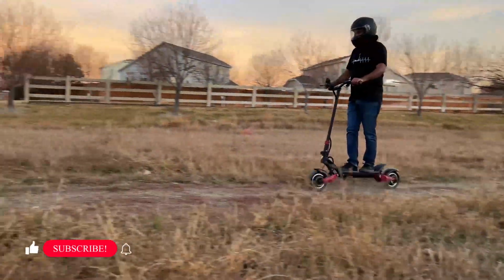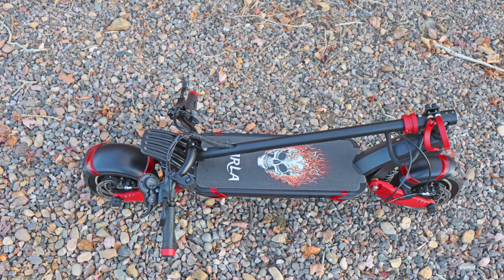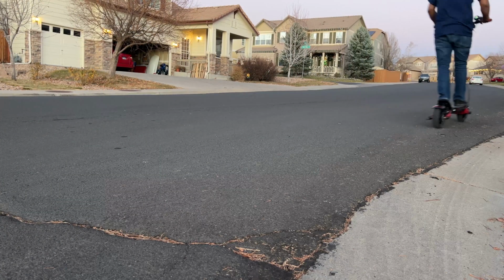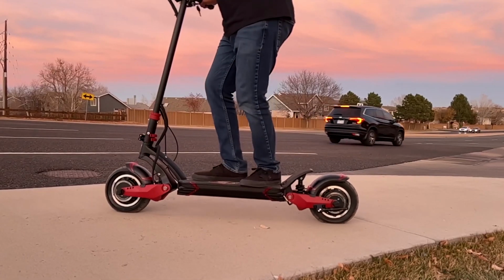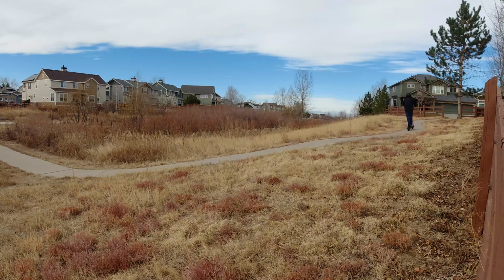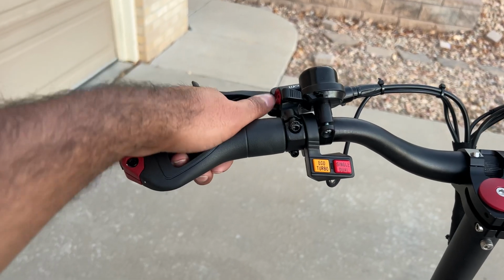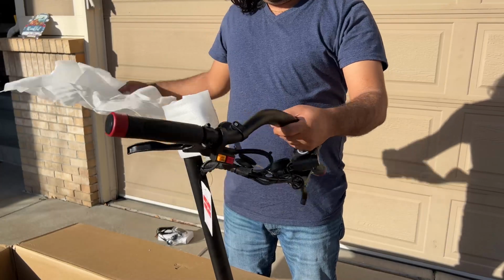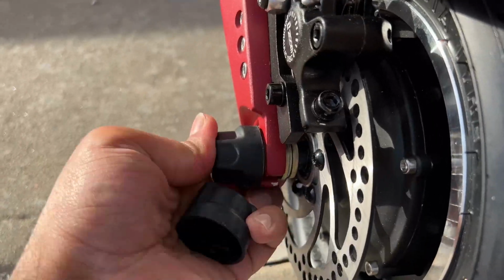40 MPH Electric Scooter - Varla Eagle One Initial Review and Unboxing 2021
With a peak power of 3200W propelled by two powerful motors running speeds of up to 40 miles per hour and buttery smooth rides thanks to its dual shock absorption, you can hop all the curves, go off-roading and you won’t feel any bumps. Is the Varla Eagle One electric scooter as good as advertised? This is basically the Tesla of electric scooters.

Right off the box, I can tell Varla focused and put their money into performance and build quality rather than adding bunch of flashy convenience features. This scooter is built like a motorcycle.. Super heavy, strong metals, non-destructive parts, fully hydraulic brakes and soo much power. They don’t have a fancy front screen, comes with a simple ignition key, doesn’t have app support or underdeck lighting. So just looking at it, it looks like a very simple scooter. That is until you hop on and take the Varla Eagle one on a ride. This scooter is designed for a heavy adult like myself running under rough and crazy terrains. I am not concerned at all about this scooter breaking down or not performing on the level I expect.
The Varla eagle one weighs about 77 pounds, so I am not going to carry this scooter around. However, this scooter does fold down to fit in smaller areas. You can fit this scooter in your trunk or even the backseat of a smaller sedan like my Tesla Model 3. The higher weigh of this scooter makes it a perfect rugged scooter that is amazingly stable for getting you to places. This feels more like my Tesla when I barely press on my accelerator, and I am already in high speeds without really realizing it because it is so smooth.
The power on this electric scooter is insane. The dual 1000W motors mean 2kW of instant nominal power available to you at all times. Those motors peak at 3.2kW total, which is a lot of power but you truly have to ride this scooter to realize how much power we are talking about here. If you are not careful, it can easily yank your arm. It can go pretty much anywhere you can imagine without much thought. Seriously, weather it is a dirt road or paved road, it just goes.
It features 10” nematic street tires which means you could get flat but have a more comfortable riding. I recently tested an electric scooter with solid non-nematic tires and that wasn’t a very pleasant riding experience especially on dirt roads. Nematic tires also allow you to adjust the tire pressures for your riding comfort. These street tires do very well on minor off-roading such as gravel or dirt roads, however, Varla does sell off-road tires which would perform even better on those terrains.
Varla has upgraded the brakes from mechanical disk brakes to fully hydraulic brakes on these newer models. The fully hydraulic brakes use hydraulic lines to control activation of the brake calipers as opposed to cable-activated mechanical disc brakes, thus giving you the best control over your braking. It feels very strong and consistent. I can come to a complete stop very quickly even on high speeds.
A big difference with the Varla Eagle one from other electric scooters and ebikes I have tested is its ability to automatically provide power on an as needed basis without needing to change the power settings. It maintains the same speed while climbing hills as it does on a regular terrain. The scooter automatically alters the power delivery to push you through hills without slowing you down. I don’t have to switch between eco turbo or single dual mode to get more power to conquer a hill, the scooter does that for me while still maintaining my set speed controlled by my throttle position. The full power is always available to the motor to keep you at your set speed no matter how difficult the terrain is. Other scooters and ebikes I have tested would slow down going through the hill unless I manually change the power settings.